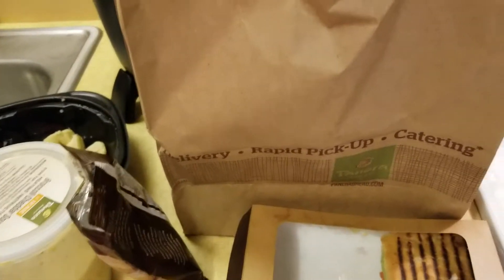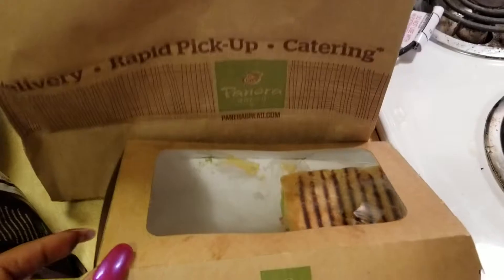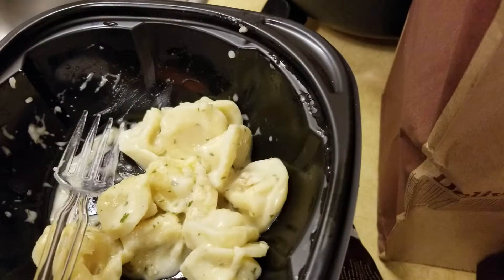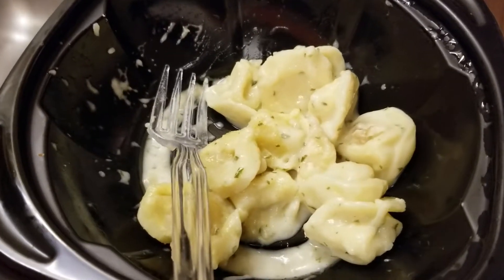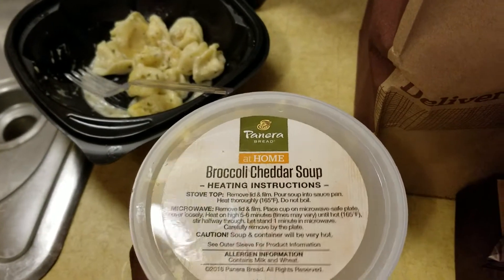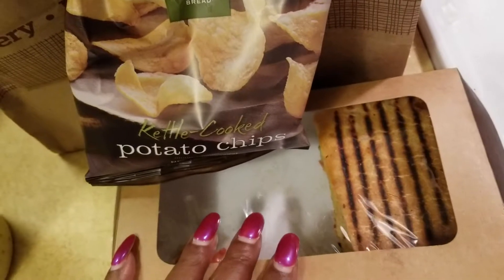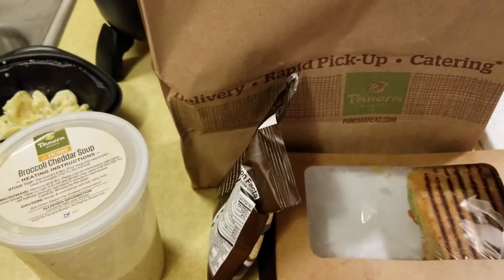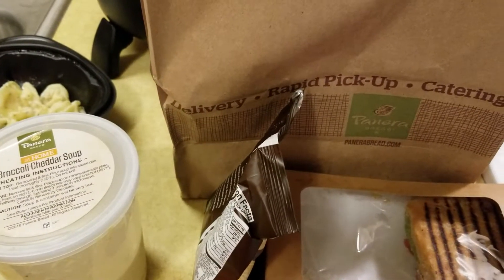Food review on Panera Bread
hey guys
hope you enjoy our food review
on Panera Bread.

@infamousTip (mommy)
@machinegunnel (nely)